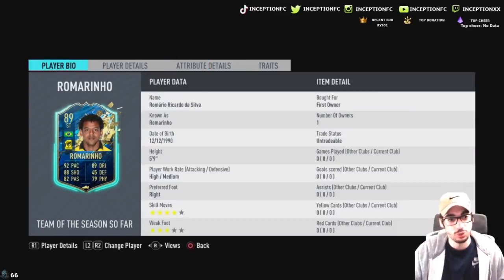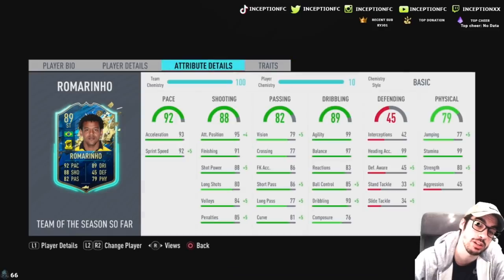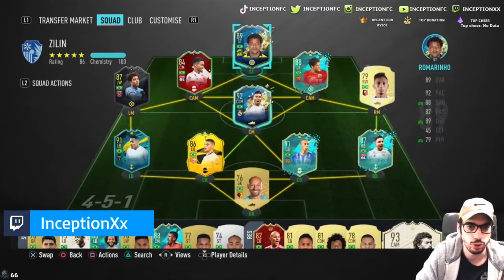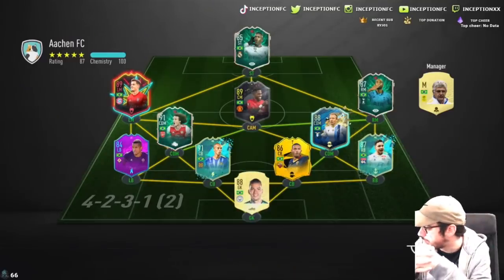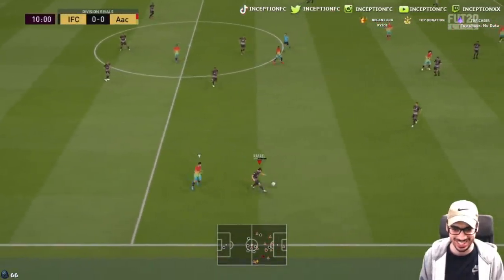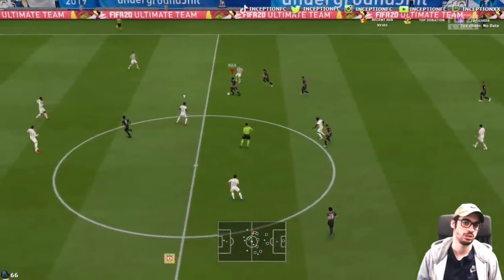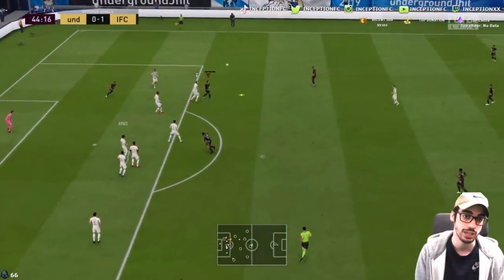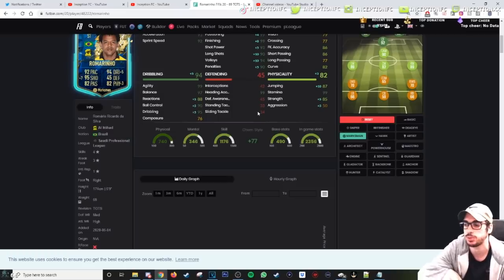89 TEAM OF THE SEASON SO FAR ROMARINHO PLAYER REVIEW! TOTSSF ROMARINHO - FIFA 20 ULTIMATE TEAM